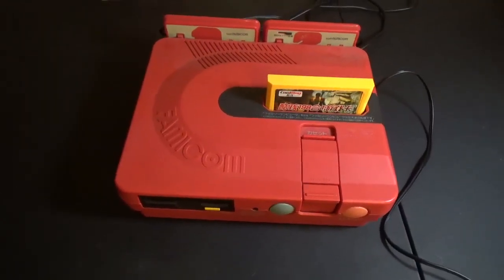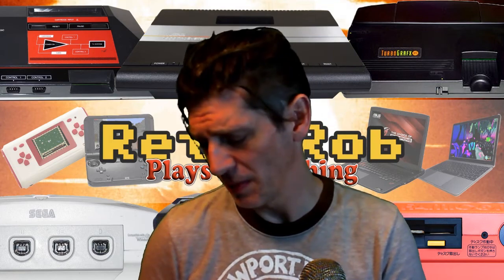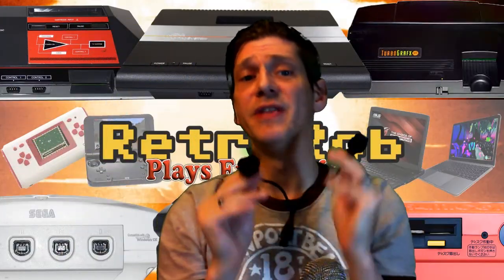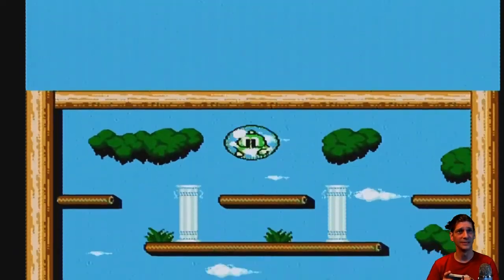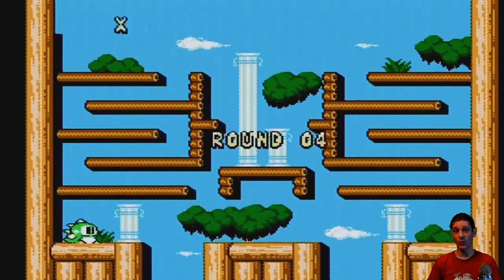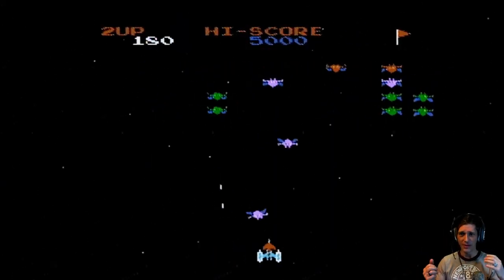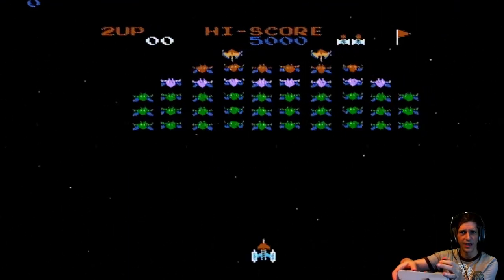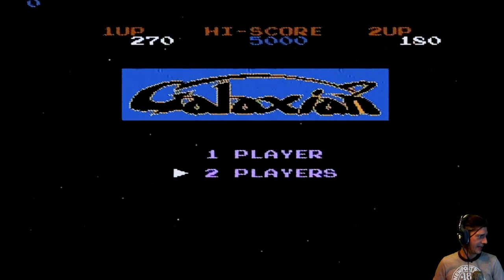How to Use NES Controllers on Your Famicom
Product Link on Amazon

A review of the NES to Famicom adapter that allows you to use your US NES controllers on your Japanese Famicom. Works pretty well!

I have heard that some games will pick up the second controller, but I would not rely on it. The product description states " Connect your NES accesories on your Japanese Famicom
Compatible with one NES Controller and NES Zapper at once.".